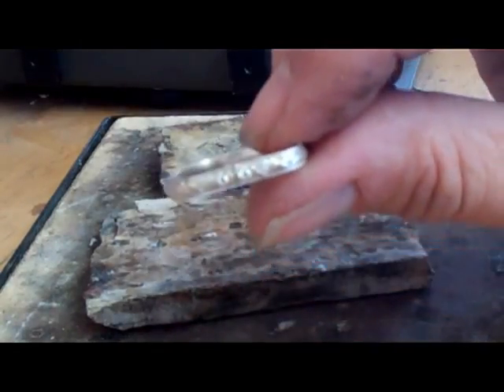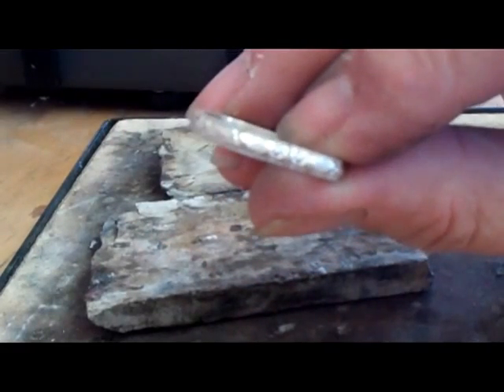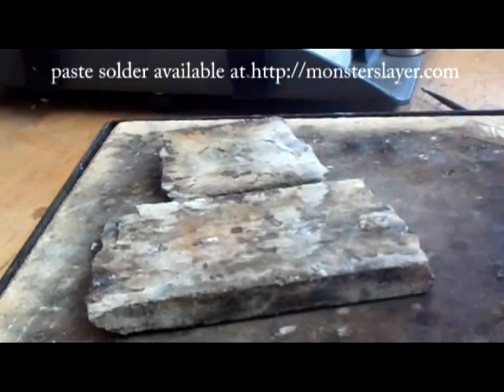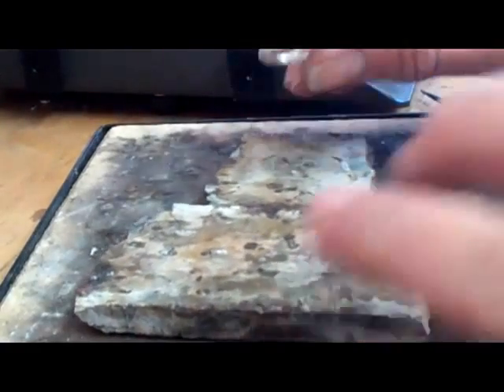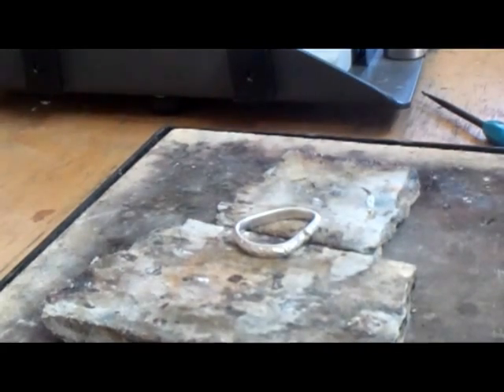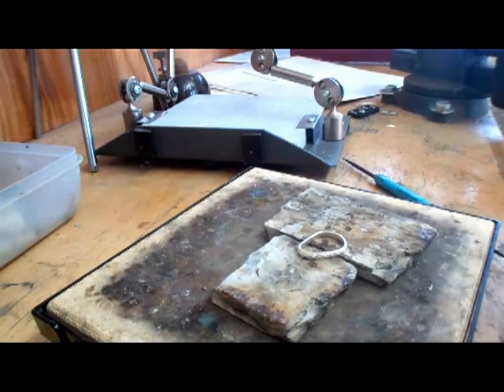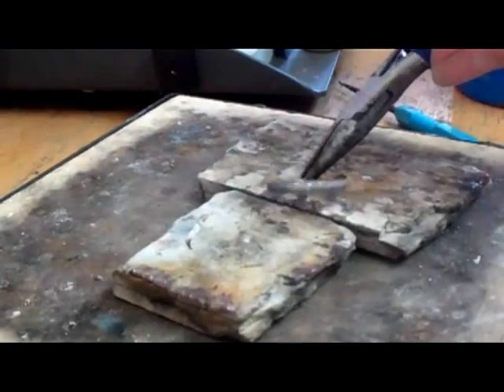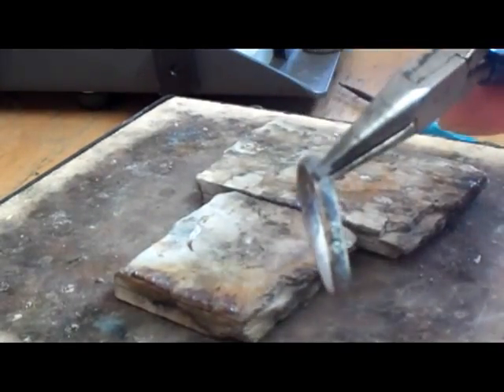How to Solder Silver Pattern Wire to Make a Handmade Ring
tinahdee shows how to solder sterling silver pattern wire to make your
own beautiful handmade ring.